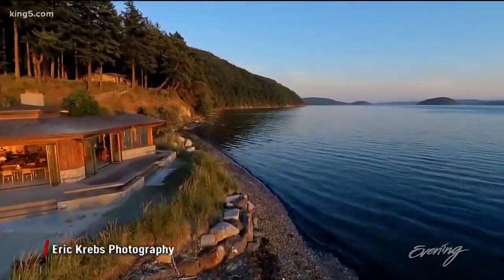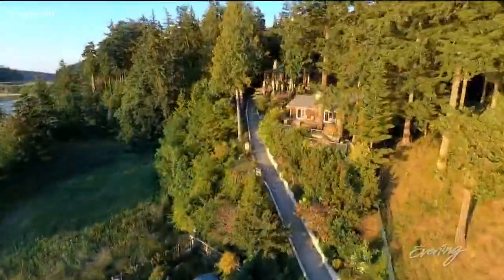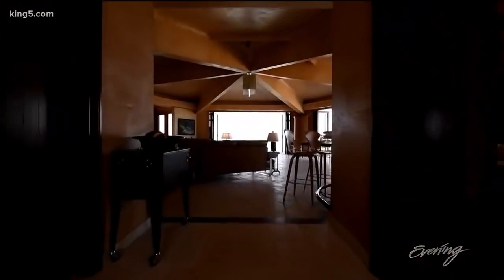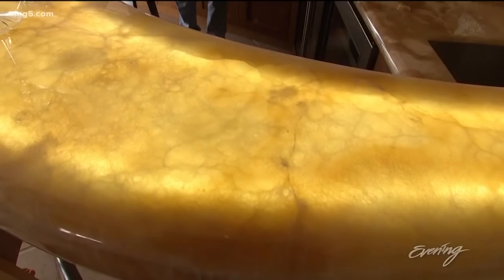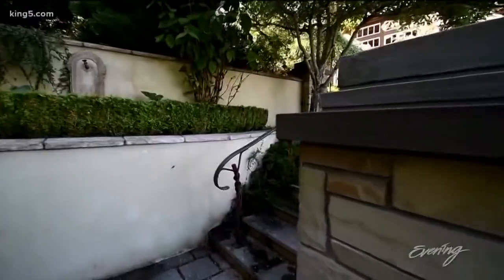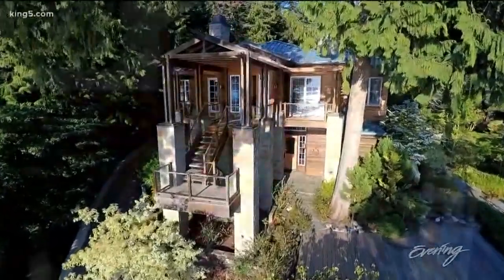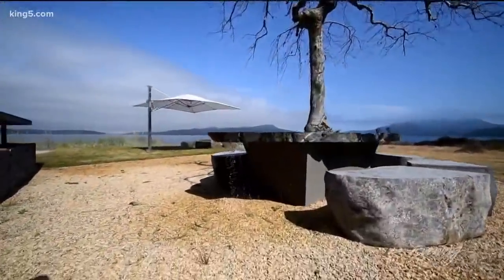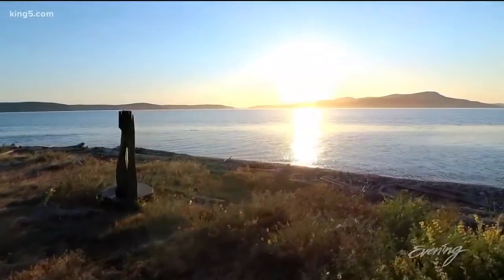Blakely Island retreat is a four-for-one deal with a beach house of your dreams - KING 5 Evening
The 2.24 acre Blakely Island retreat is offered at $9,888,000.  In addition to the art & furniture it comes with an airplane hangar, a jeep, ATVs and a pickup truck.